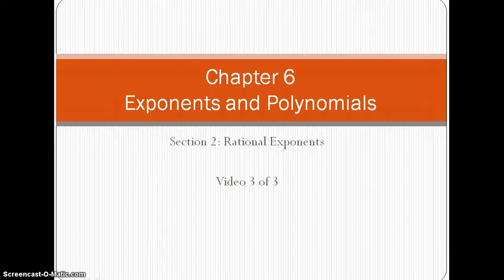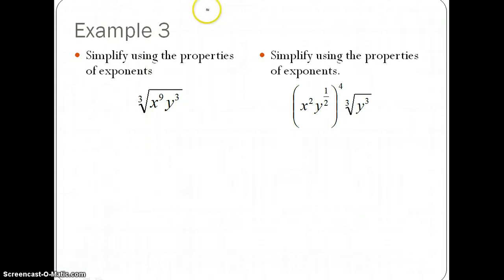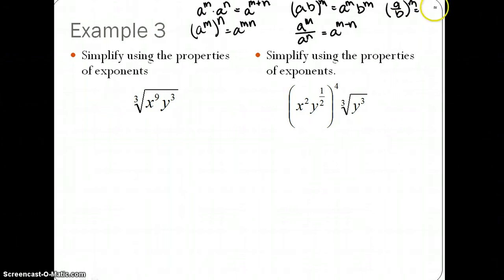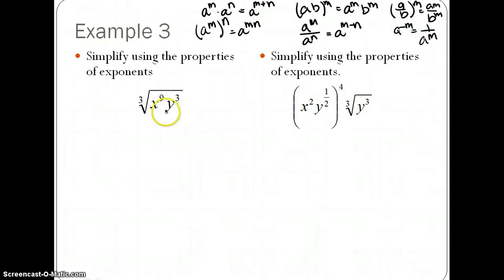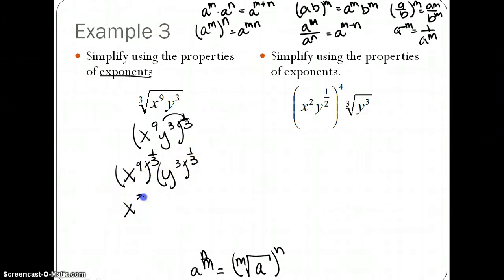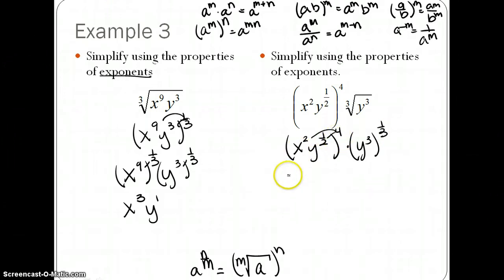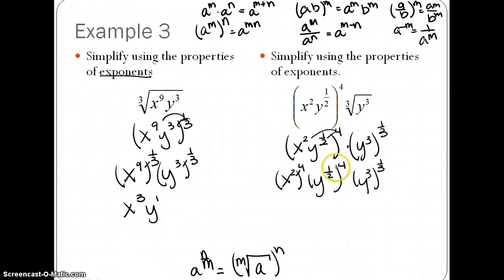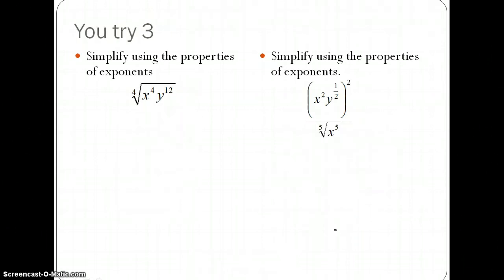Rational Exponents Ex 3